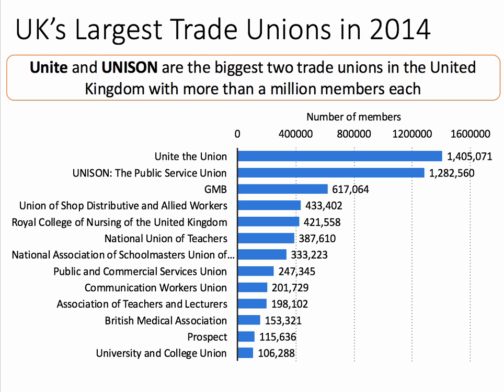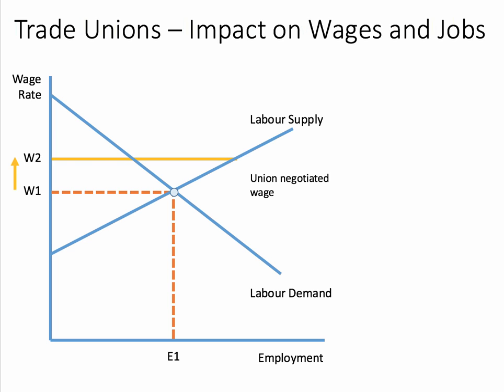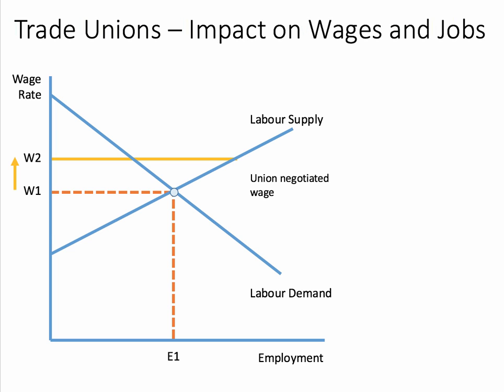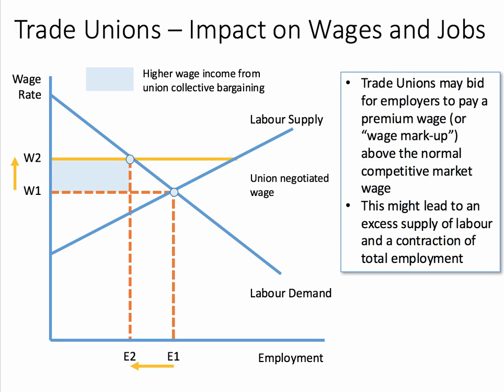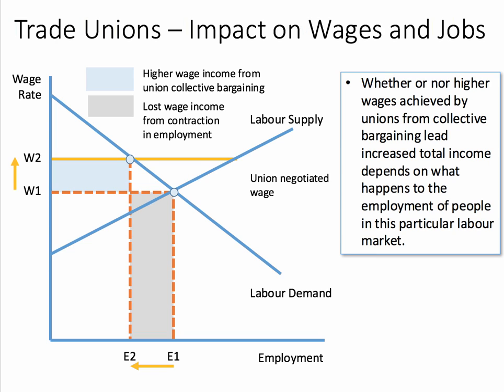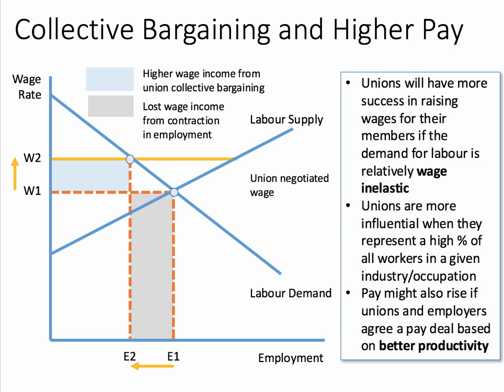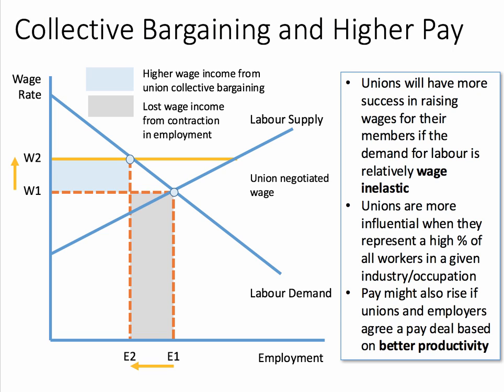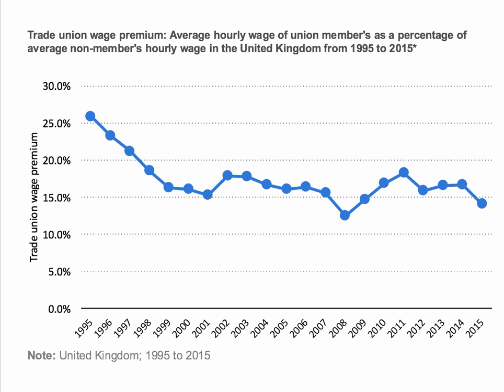Trade Unions - Wages and Jobs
Trade Unions may use their collective bargaining power and bid for employers to pay a premium wage (or “wage mark-up”) above the normal competitive market wage. However, this might lead to an excess supply of labour and a contraction of total employment. This short revision video takes students through the basic analysis and some core evaluation arguments.